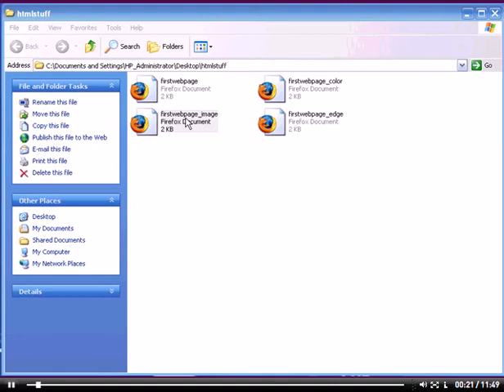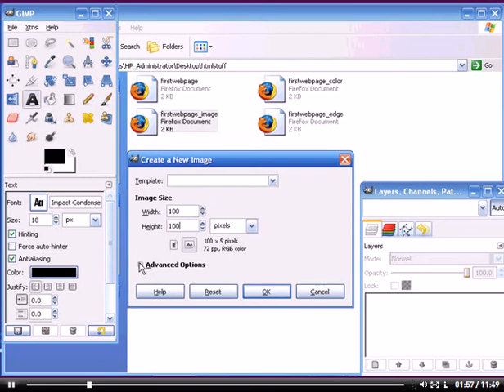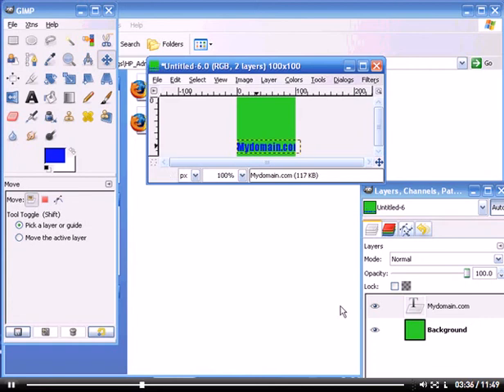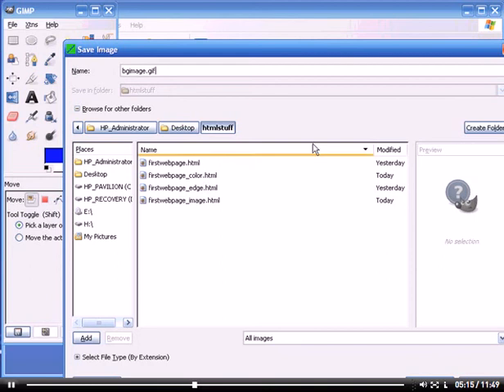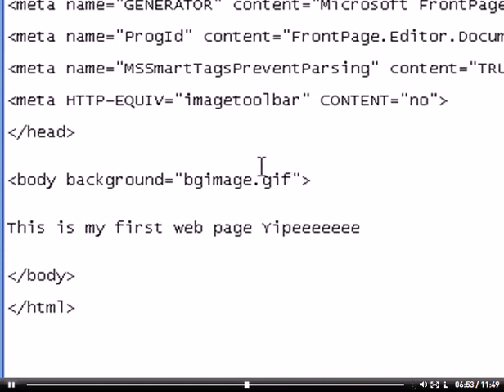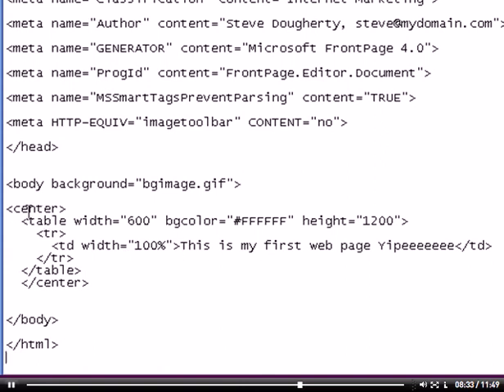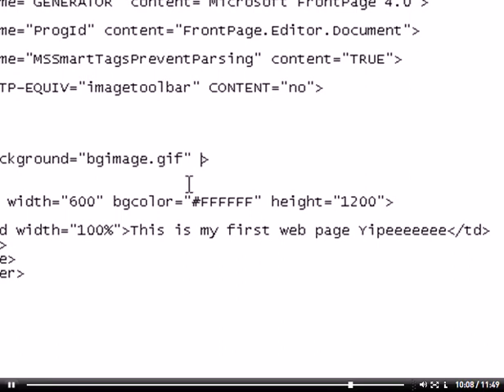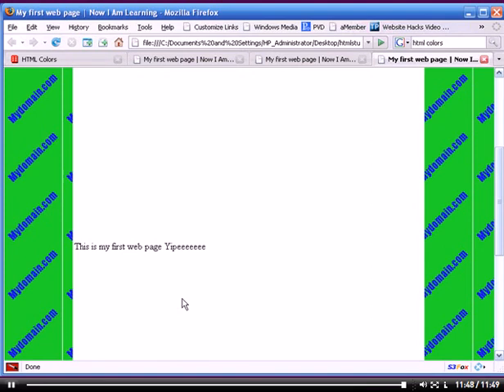Learn HTML Video Background and Image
Learn how you can easily adjust the color scheme and background of your .html page